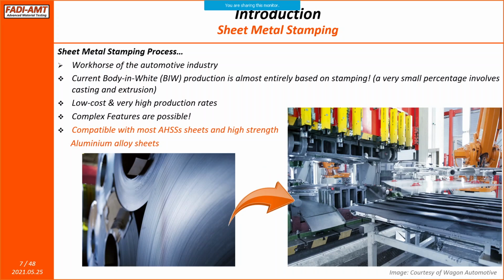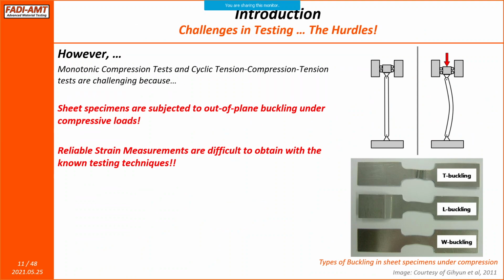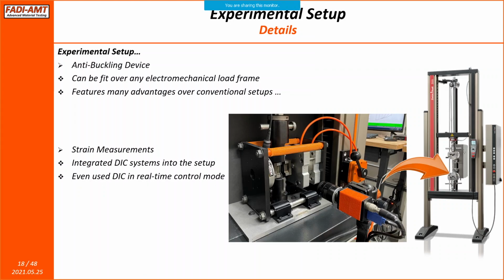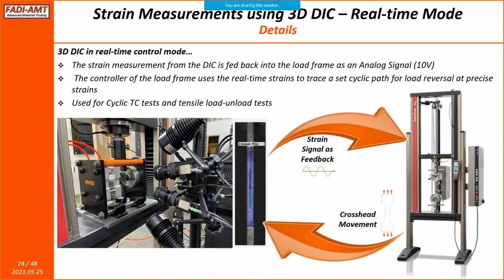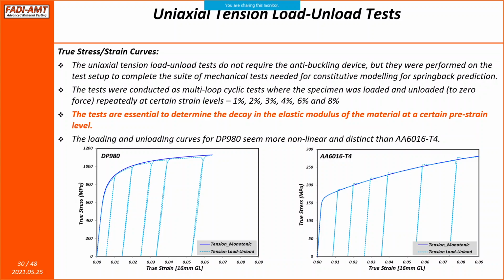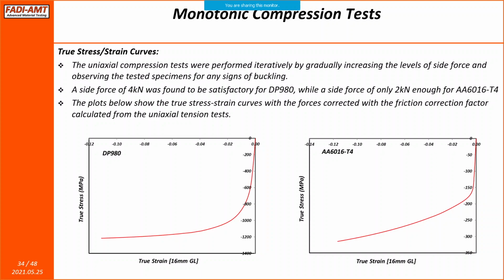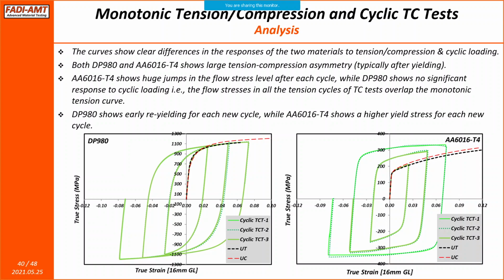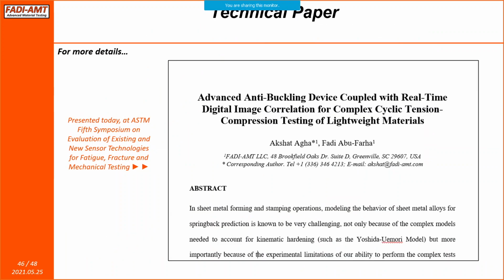Anti-Buckling Device with Real Time Control DIC For Cyclic Testing_2021-05_FADI-AMT-Presentation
This work tries to shed some light on the topic of "mechanical testing for springback model calibration" by introducing a new anti-buckling device that is particularly designed to enable accurate and repeatable compression and cyclic testing. The device exerts side loading on the sheet test sample to prevent it from buckling during testing under compression loading conditions. The device is designed to address the limitations of other approaches and devices presented in the literature, and features control and monitoring of side forces, self-centering, and the ability to achieve large plastic compressive strains. More importantly, digital image correlation (DIC) is integrated with the anti-buckling device and testing load frame to provide accurate strain measurements. In this study, DIC was used in a real-time mode (unlike the typical post-deformation mode) to facilitate accurate load reversal during cyclic testing. For validation, the presented setup was used for testing two selected materials with practical applications in the automotive body sector: 6016-T4 aluminum and DP980 steel sheets. The results demonstrate how the developed setup and the integration with real-time DIC provide a robust and reliable means for generating high-quality curves for the different tests needed for the calibration of springback models.

Intro: (0:00)
Bio: (0:45)
Who are we & our Approach: (1:16)
Sheet Metal Stamping: (1:42)
Challenges in Sheet Metal Stamping: (2:43)
FEA in sheet Metal Stamping: (3:22)
Experimental Test Required for Spring Modeling: (4:03)
Challenges of testing: (4:31)
Literature Survey: (5:11)
Anti-Buckling Device with Real-Time Control DIC: (5:45)
Experimental Setup: (6:45)
Anti Buckling Device: (7:36)
Strain Measuremnets using DIC: (9:23)
Experiments: (9:38)
Uniaxial Tension Tests: (10:43)
Uniaxial Tension Load-Unload Tests: (13:14)
Monotonic Compression Tests: (14:03)
Uniaxial Compression Test: (14:19)
Cyclic Tesion Compressiom Tests: (15:38)
Monotonic Tesion/Compression and Cyclic TC Tests: (17:19)
Cyclic Tension-Compression Tests: (18:27)
Conclusion: (18:57)
Outro: (19:17)